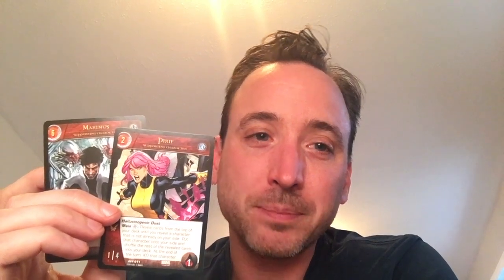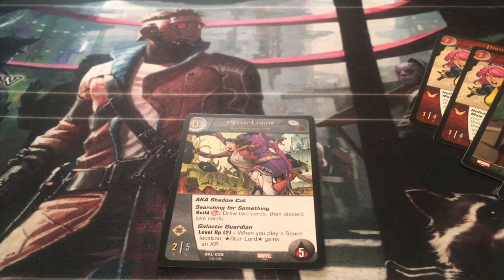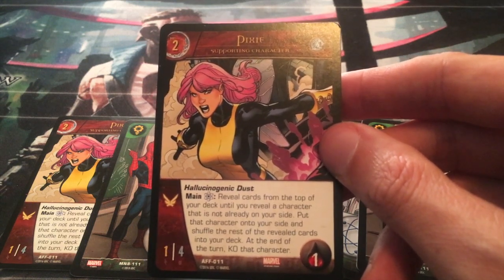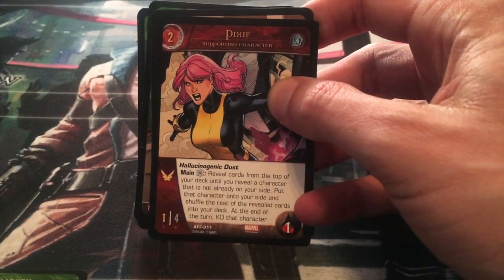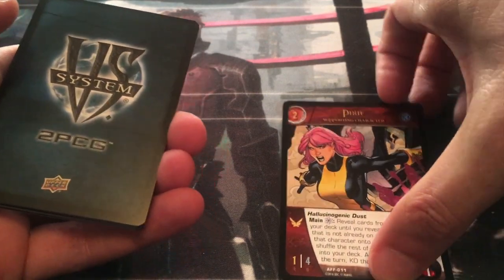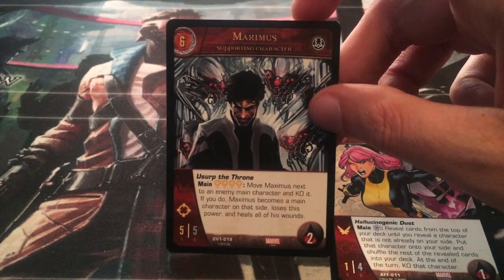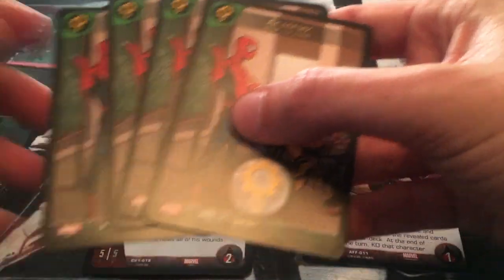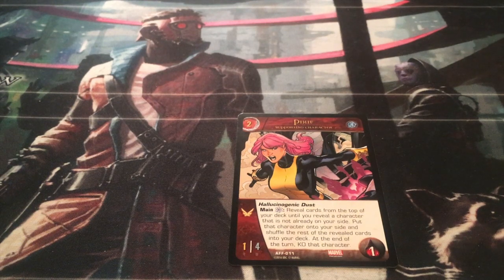Win on Turn 2 with Piximus—Vs. System 2PCG Killer Combo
Learn how the Piximus combo works—one part Pixie, one part Maximus—and shut your opponent down before they even get a second turn! No mercy.